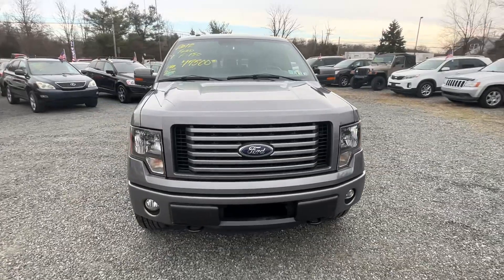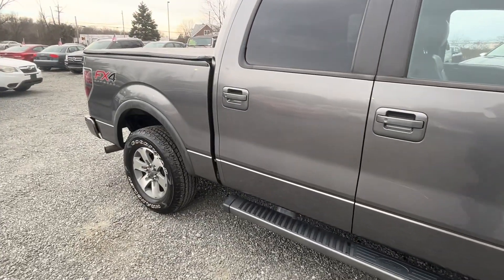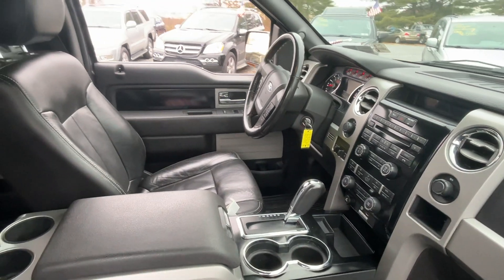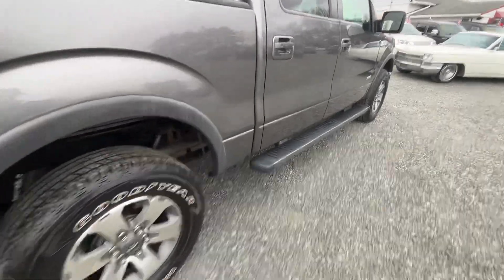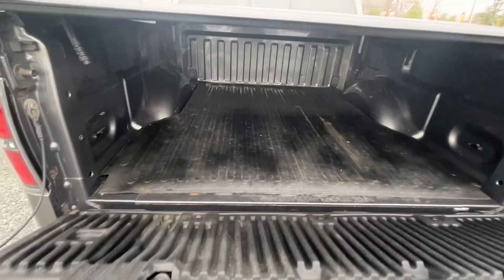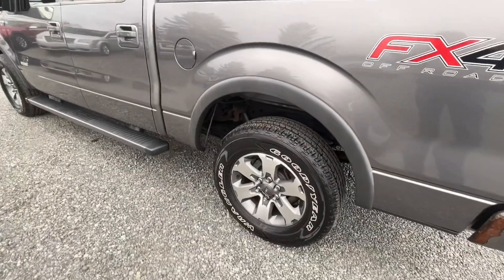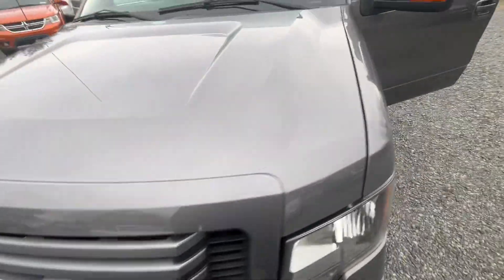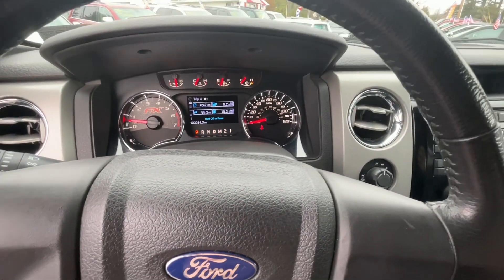2012 Ford F150